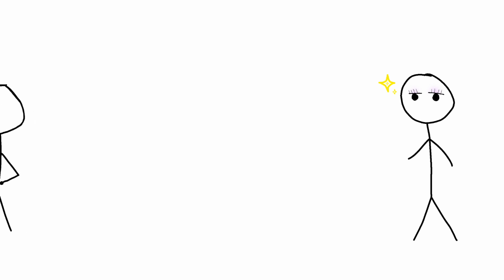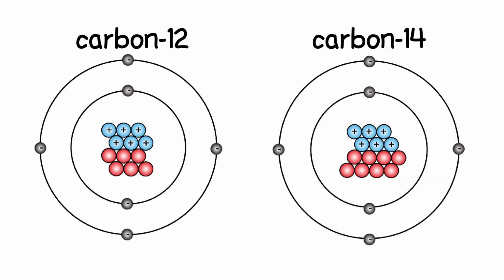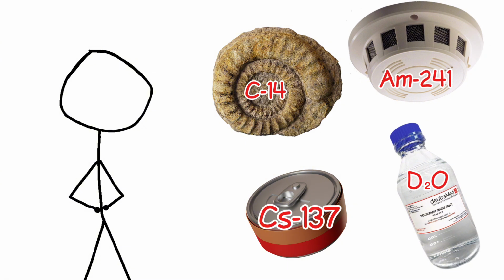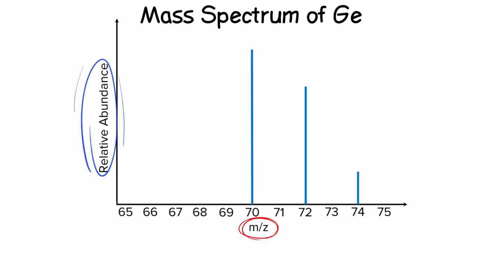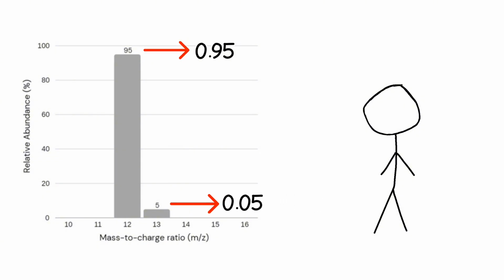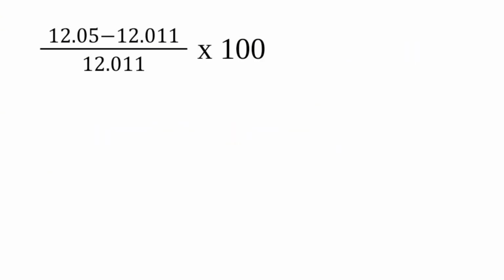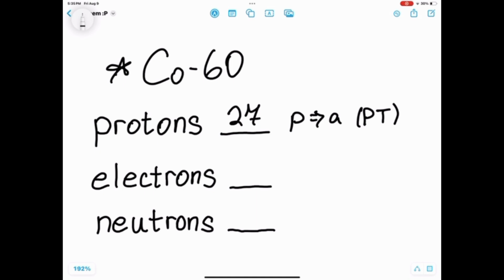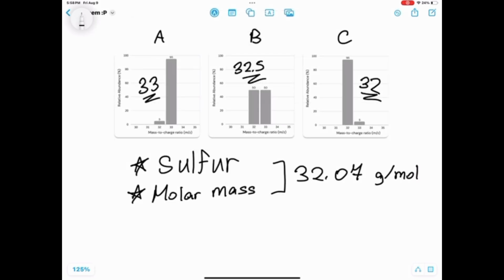1.2 Mass Spectra of Elements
Timestamps
00:00 Intro
00:23 Isotopes
03:23 Mass Spectrometry
05:32 Guided Practice Problem
08:13 PRACTICE!!!
08:59 Answers (NO CHEATING!!)